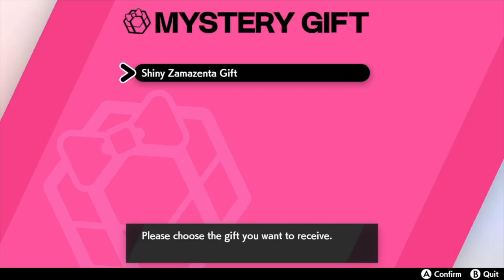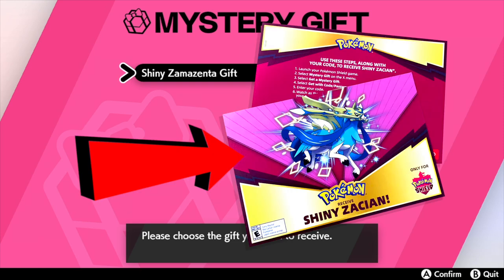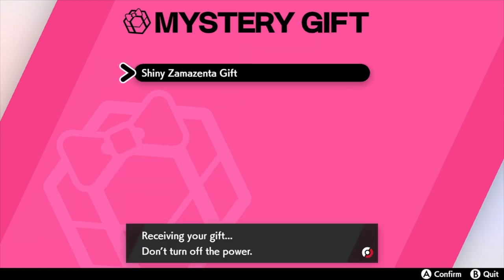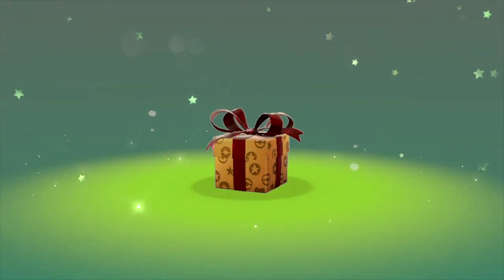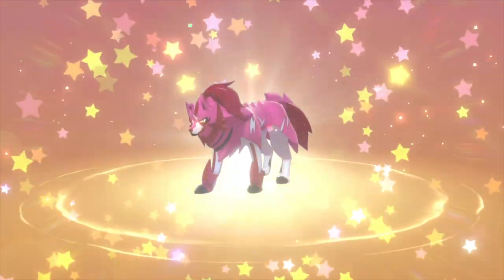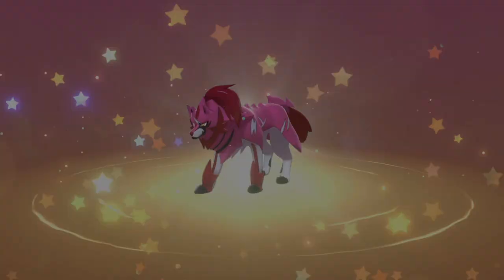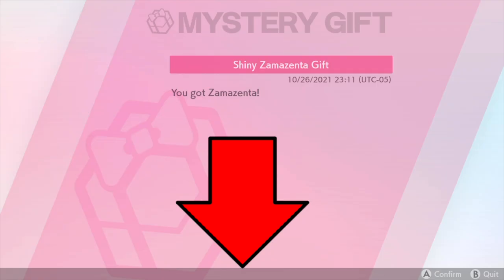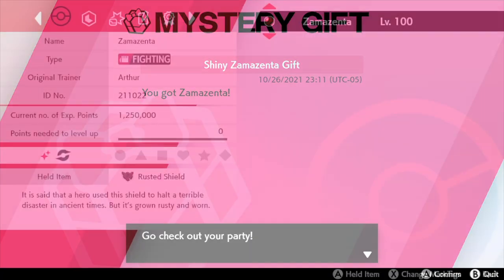FREE shiny Zacian and Zamazenta. WORLDWIDE.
Get your shiny Zamazenta before the rest of North America!
100% LEGIT POKEMON. No Hacks. No clones.